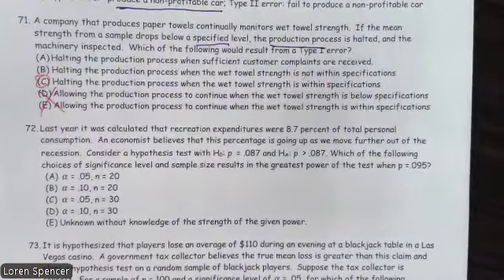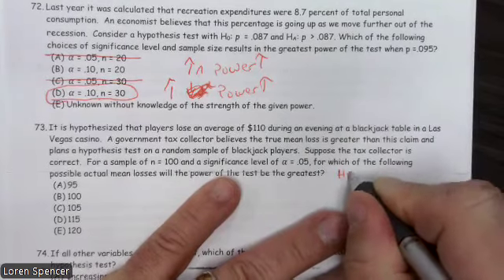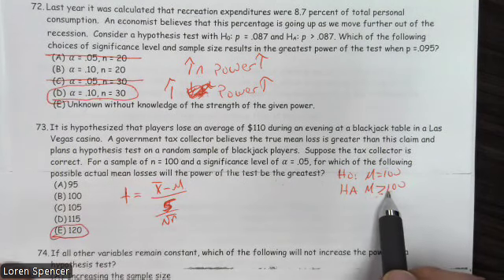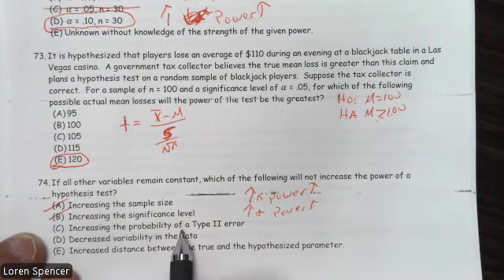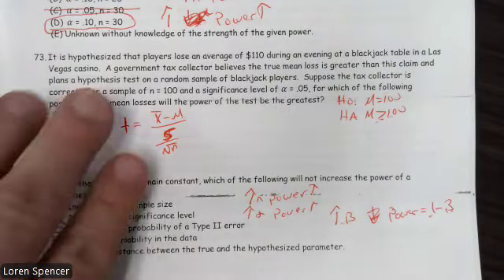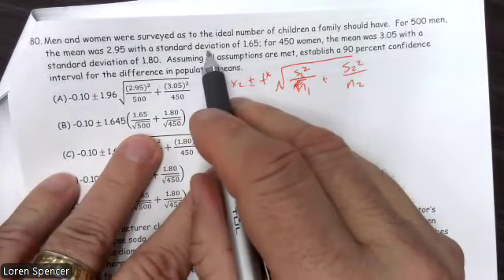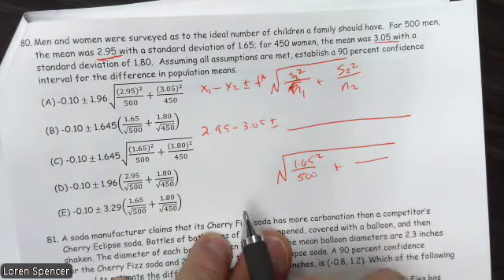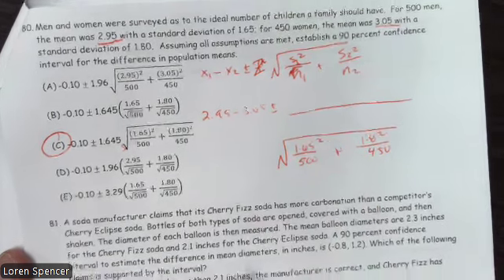03 Unit 4T Death Packet Problems 71 to 80